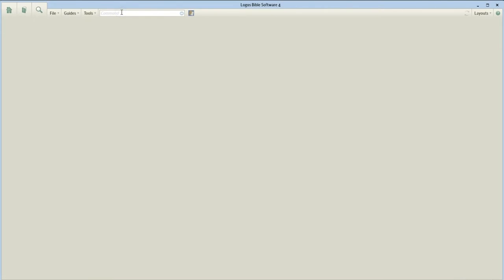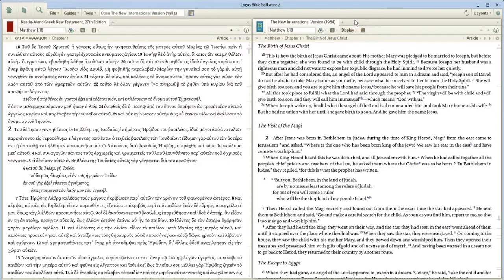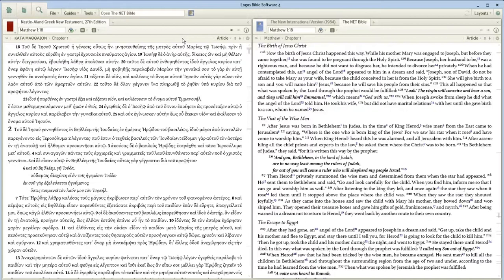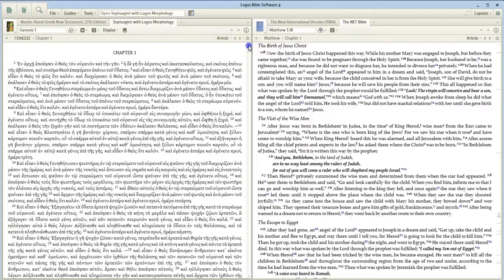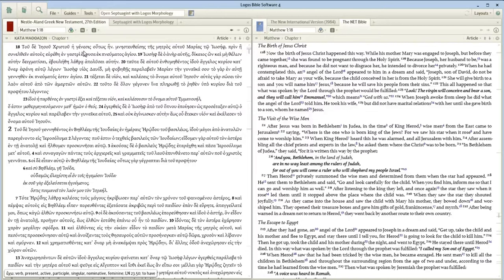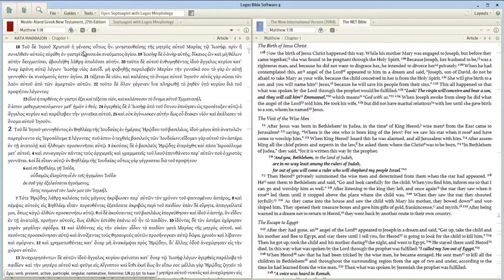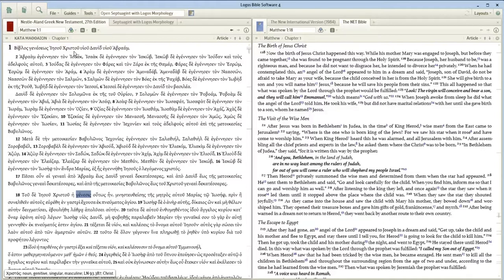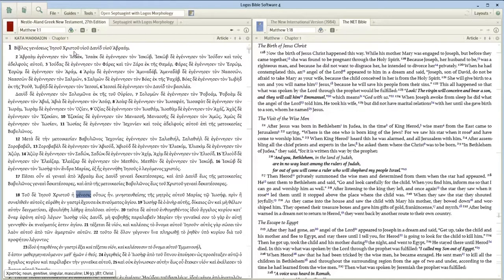Studying Matthew 1:18 using Logos Bible Software - Carl Bosma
Carl Bosma of Calvin Theological Seminary shows basic setup functions in Logos as part of a meditation on Matthew 1:18.